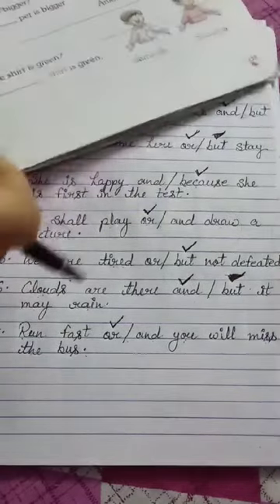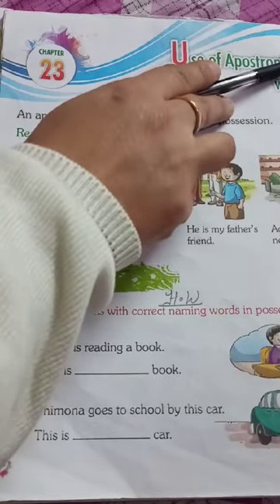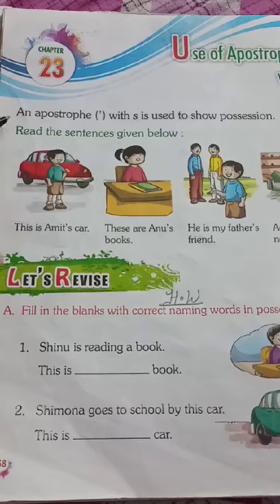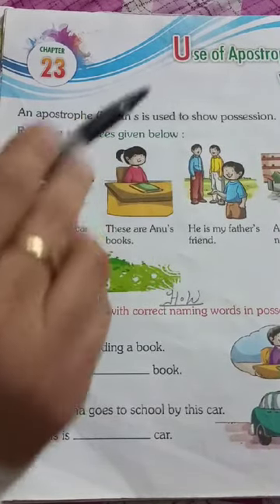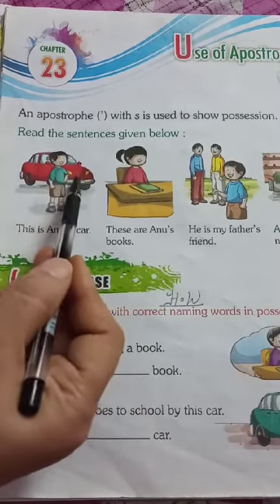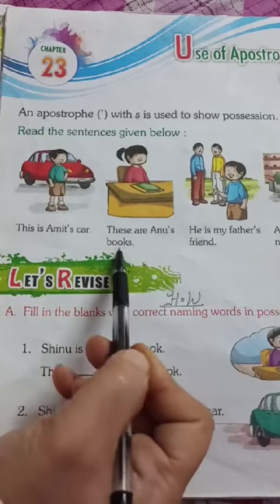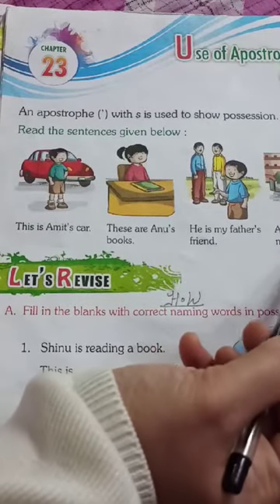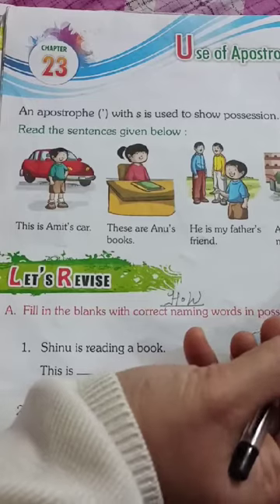Class 2 English Language Ch-22 Connectives (Topic-Fill in the blanks)